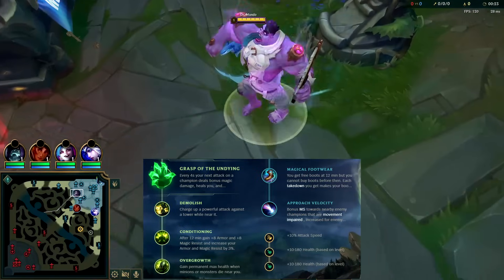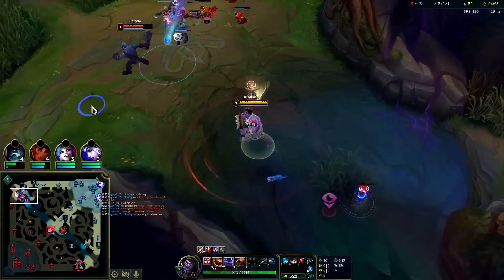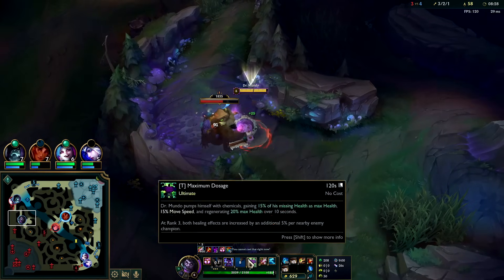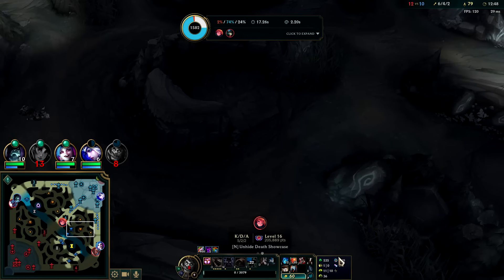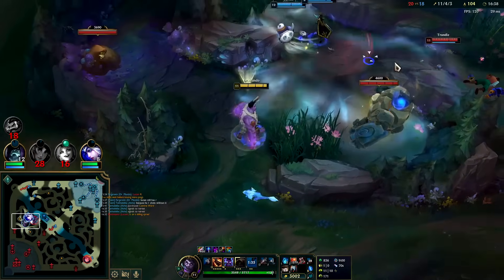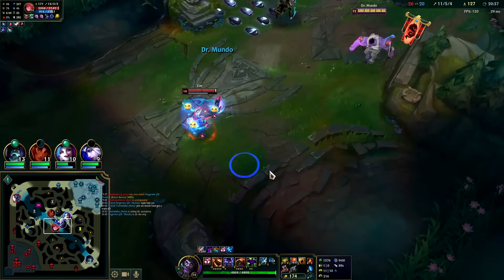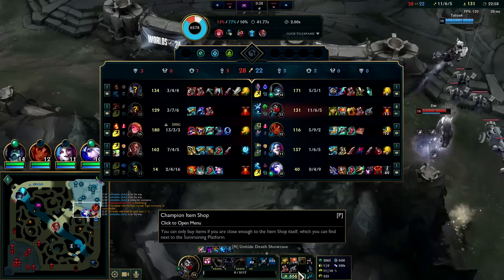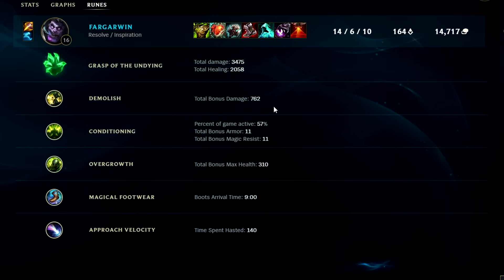MUNDO JUNGLE STRONG - How to Play Mundo Jungle & Carry Low Elo Season 14 - League of Legends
MUNDO JUNGLE STRONG - How to Play Mundo Jungle & Carry Low Elo Season 14
League of Legends Season 14 Dr.Mundo Gameplay